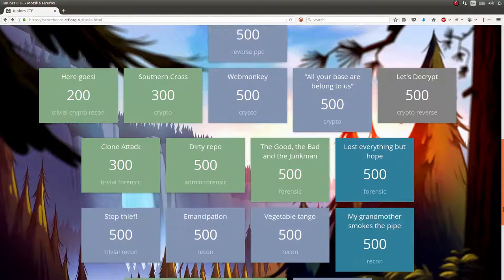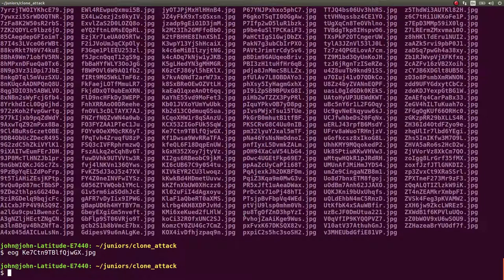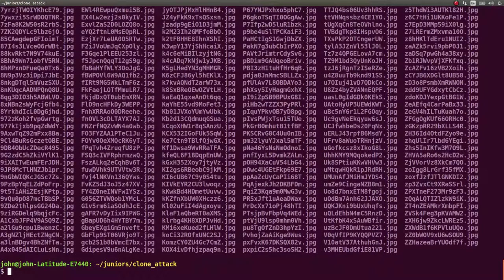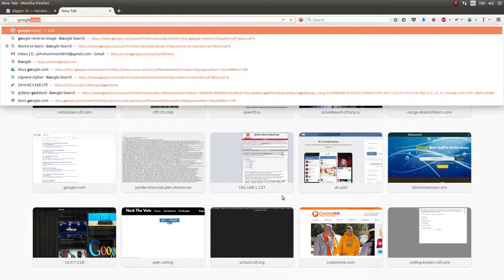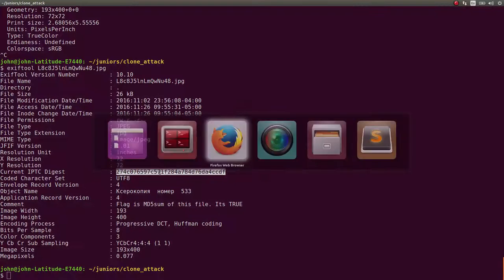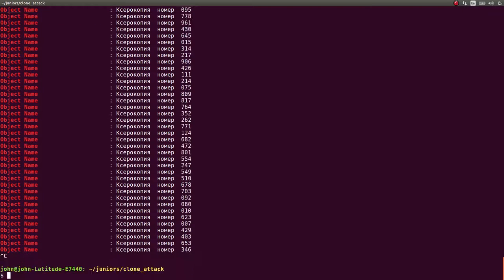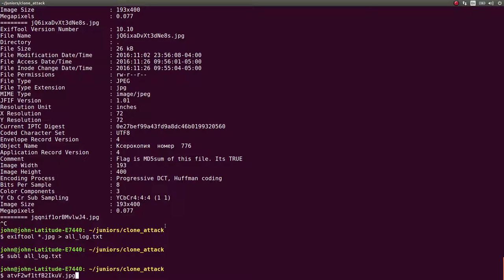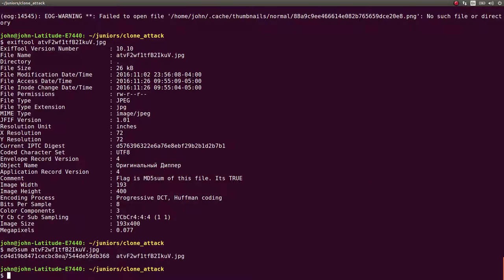Juniors CTF 2016 :: Clone Attack